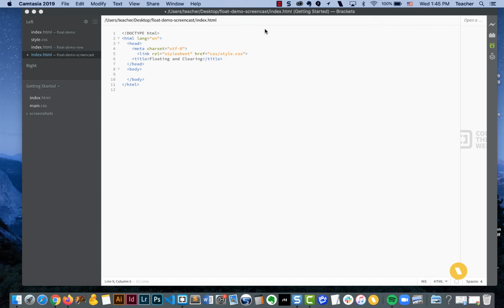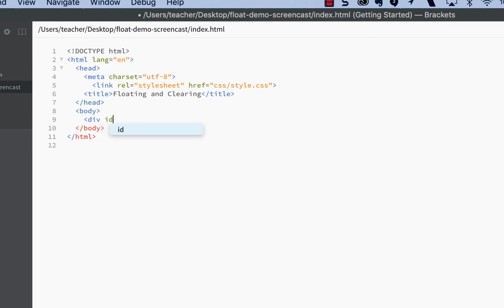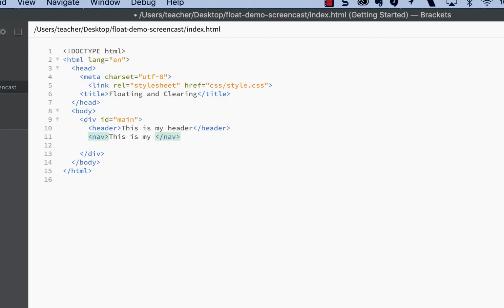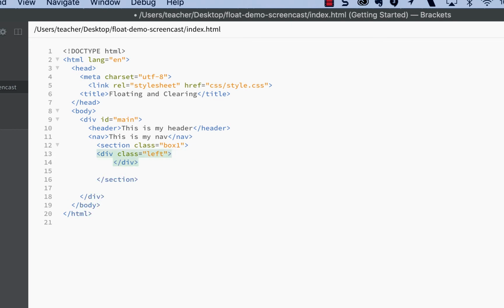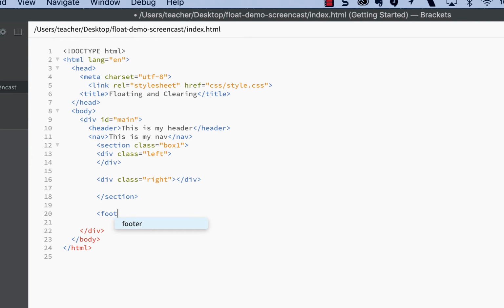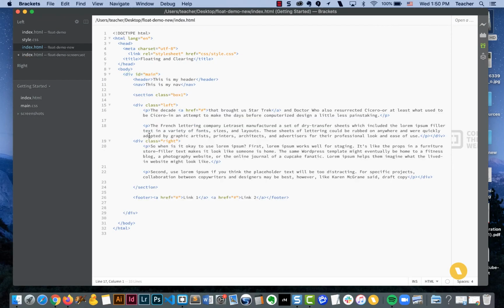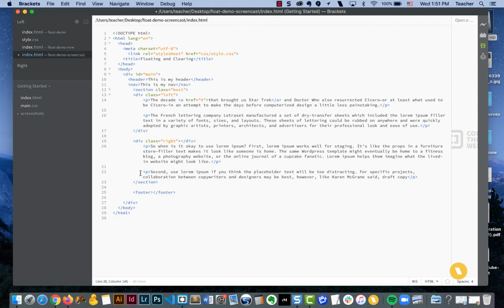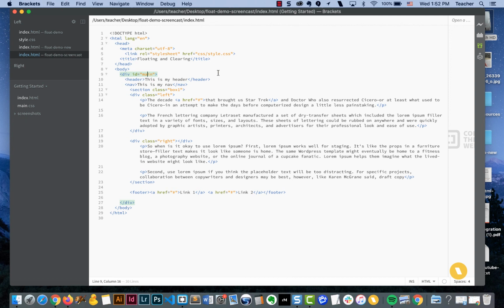Web Design: Float/clear Part 1 - Basic html set up for floating/clearing demo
This screencast covers the basic set up of our html file before beginning the floating and clearing demo.